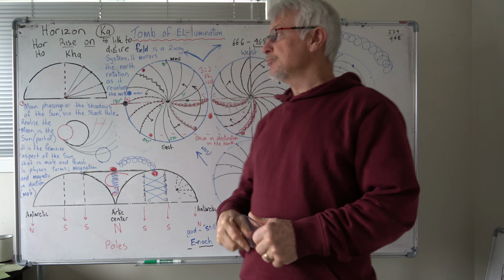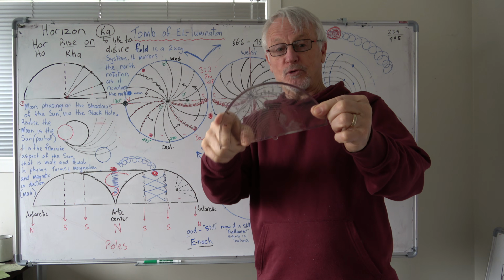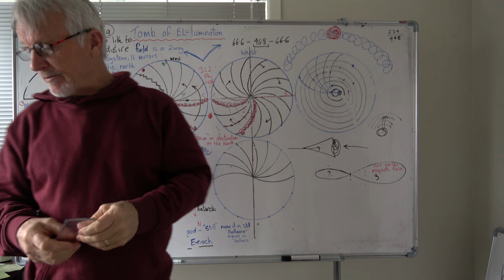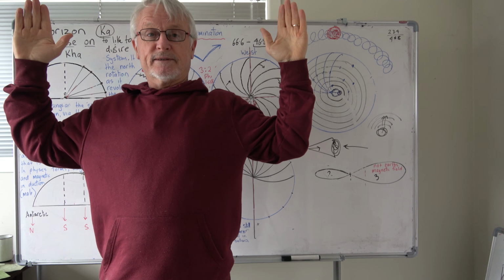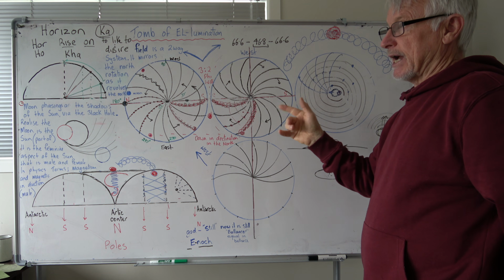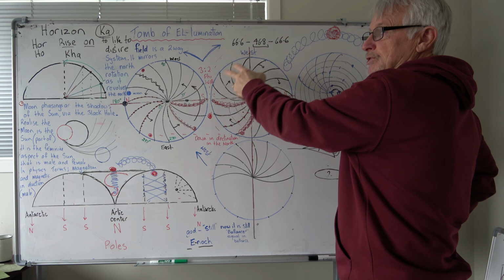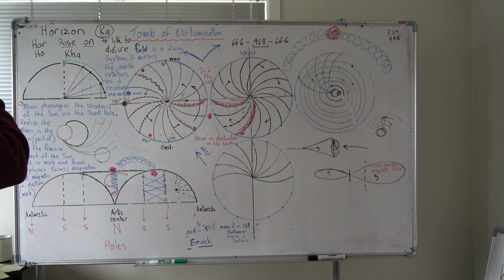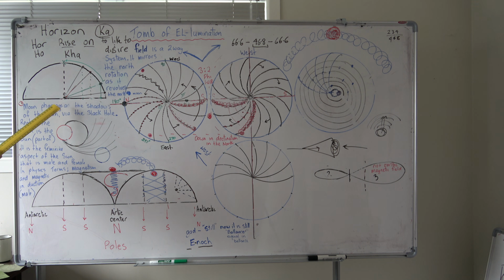The protractor? FE Horizon & Celestial Navigation.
Celestial navigation: It is a no brainer celestial navigation needs the flat horizon, not a curving ball, lol. The Earth's magnetic field lines are curved, not the fixed and stationary Earth, lol
Once again, the ancient Egyptians are showing us more of our FE physics. The first protractor was found in the tomb of Kha. We know Ka represents soul or spirit which is the life force "as above so below" [the stars] are our life force, the other half of man, his spiritual half, his soul is associated with the stars, a star alignment! Which is heavenly (celestial). The unification of the two is connected with the Moon who is depicted as the whore, another part meaning of the first 2 letters of Horizon (Ho). The word [horizon] ho-rise-on, we find Ho is connected to Ka.
Rise-on is self-explanatory.
 "Mans arc of horizon" is a term given to us by the ancient Egyptians also. This is how we all see the celestial bodies pass over us. They are all seen perpendicular from our 180-degree arc of perspective, back to the observer. This is our [person perspective] of the universe around us as we stand 90 degrees below the zenith of our arc. All relative to the observer, his person "arc of horizon"